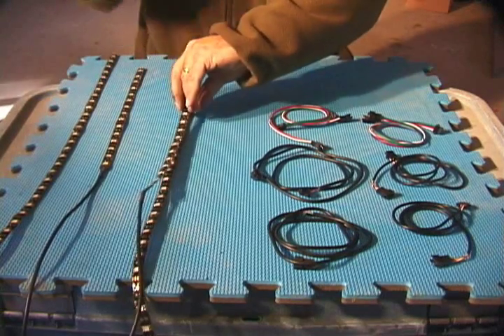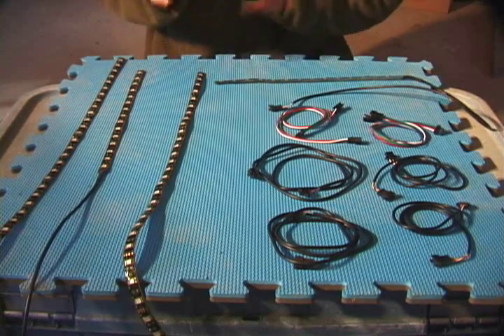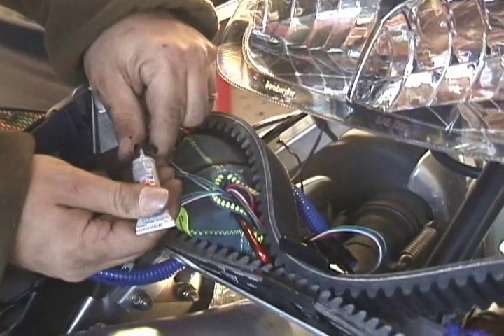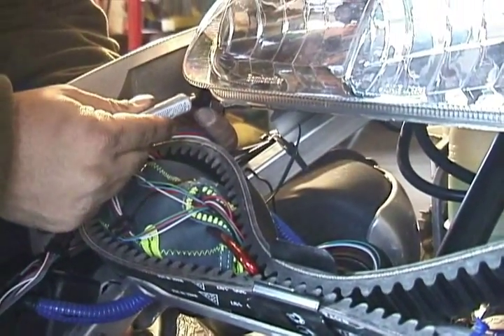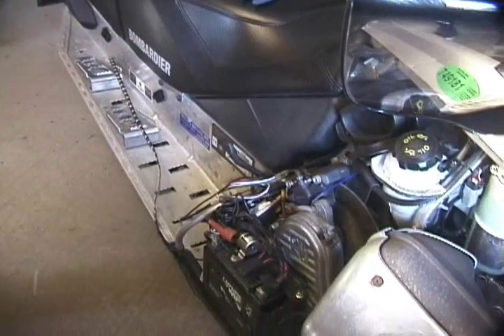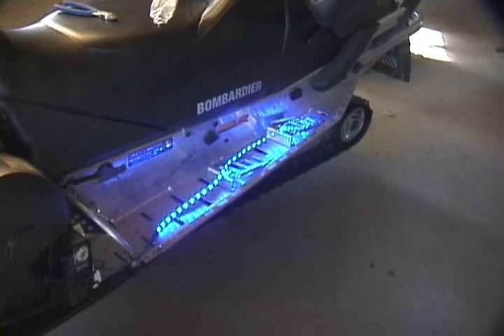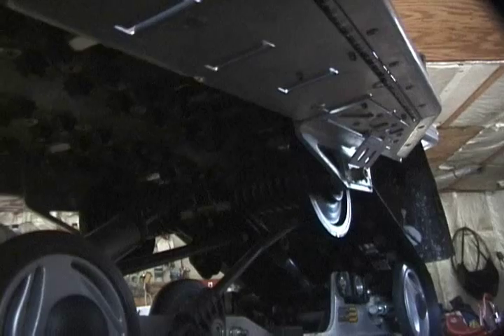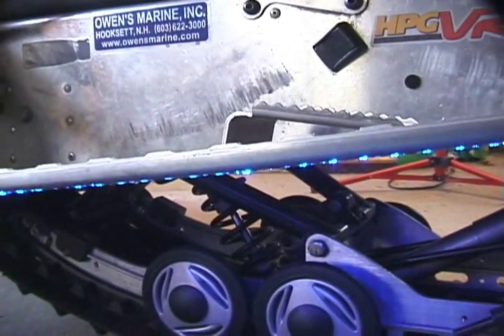Skidoo GTX 500SS LED Light Kit / Joe Florida - Running Boards (Parts and Install)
Installed on a snowmobile, this video is of the installation of a 72 LED Cluster (216 individual LED) underglow light kit by Joe-Florida (ledaccentlights.net). Note: Since I posted this they have added more clusters to 90LED but still the same kit.

This kit is designed for motorcycles, but I will be installing it on a 2005 Skidoo GTX snowmobile.  It is waterproof, flexible, comes with quick connectors, and a 15 multi-function remote.

These are installation snippets showing placement and discussion of the light components of the Running Board Extension Kit.